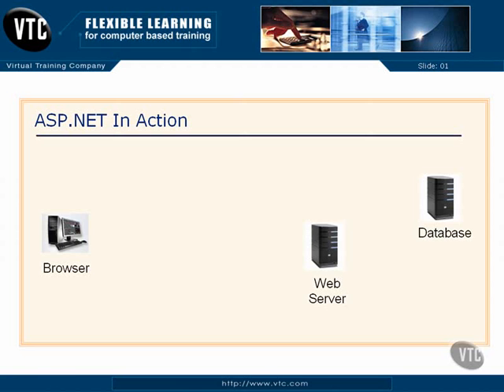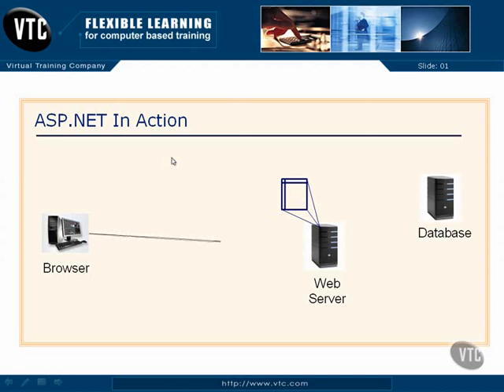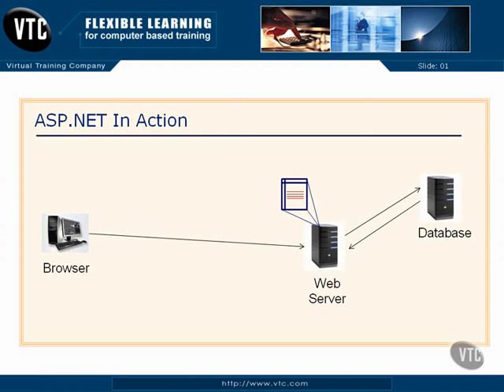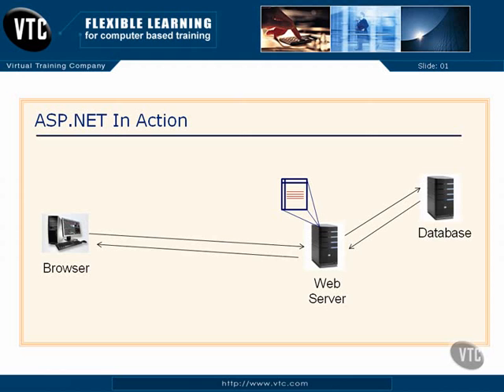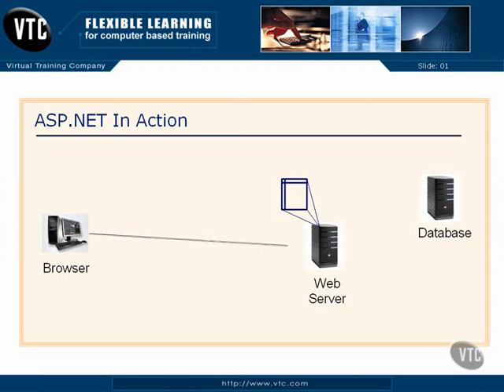Microsoft ASP.NET 3.5 tutorial: INTRODUCTION in Action part 4